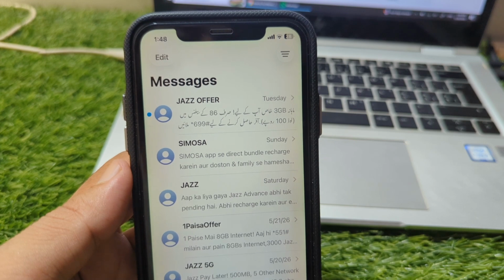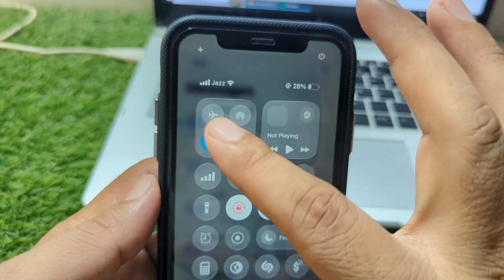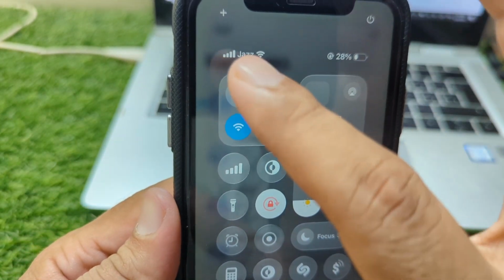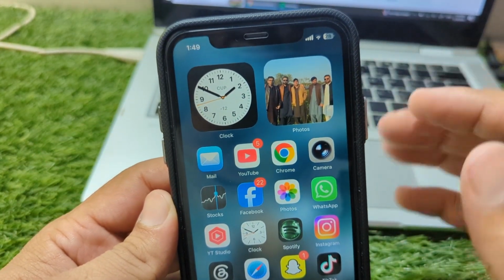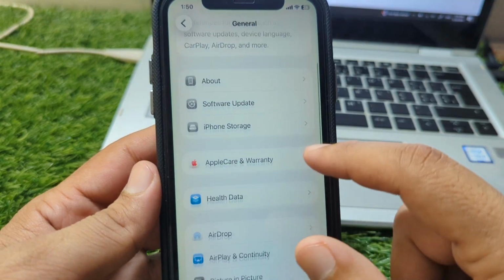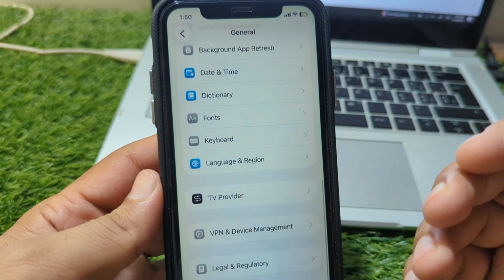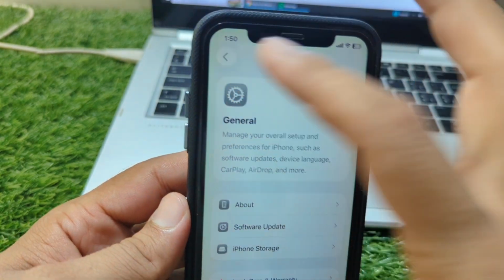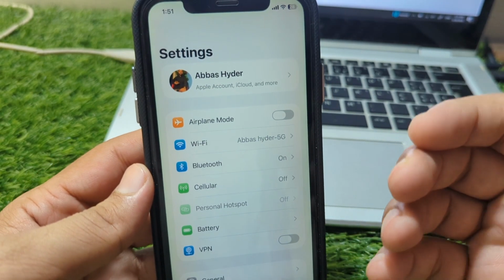How to Fix iPhone Not Receiving Text Messages - (2026)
Is your iPhone not receiving text messages? Don’t worry! In this 2026 updated guide, I’ll show you how to fix iPhone not receiving SMS or iMessage step-by-step.

Whether you're missing important messages, not getting OTP codes, or facing iMessage issues, this video covers all the working solutions to fix the problem quickly. From checking settings to simple fixes that actually work — everything is explained in an easy way.

Follow along and get your messages working again in no time!